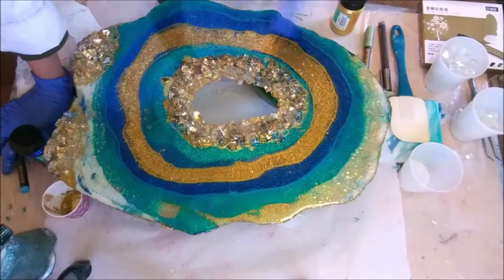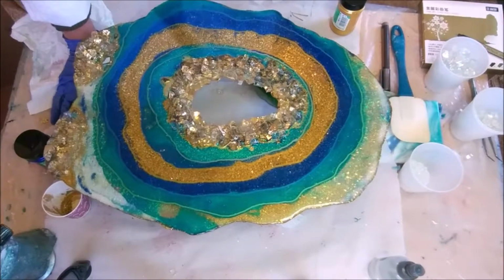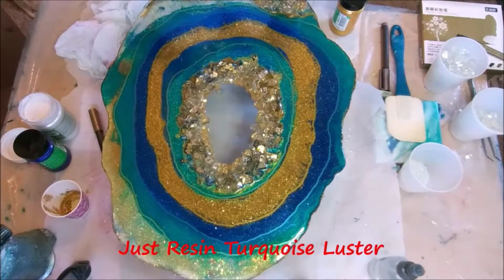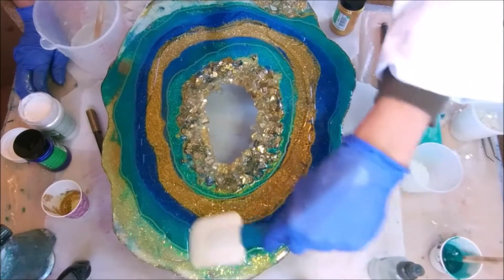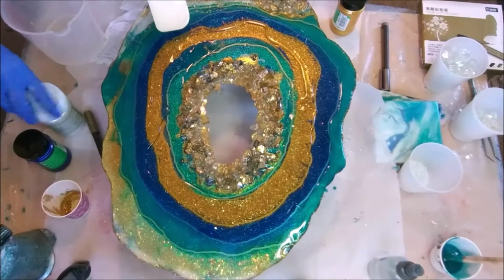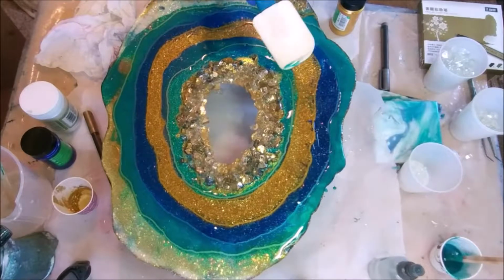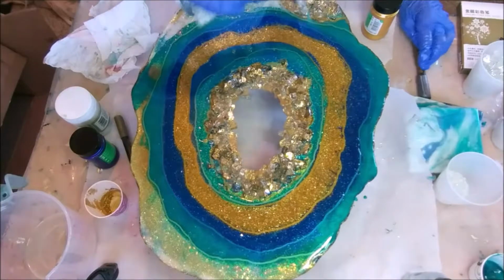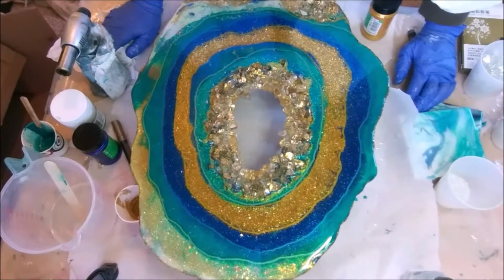Final Layer DYI How to Create Your Own Freeform Resin Geode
INGREDIENTS

GLITTER
Creatology – Extra Fine Gold
Creatology – Extra Fine Blue
Stone Coat – Gold Dust Metallic
Recollections – Glitzy Sugar iridescent
Recollections – Extra Fine Glitz/Blizzard

Just Resin – Turquoise Luster
Just Resin – Titanium White
Mehron Gold

No commissions received from Stonecoat, The Colour Cottage or Just Resin

GET INSPIRED

I will be seeing you soon. Have a wonderful day!

With Love and Affection,
Mountain Girl Art